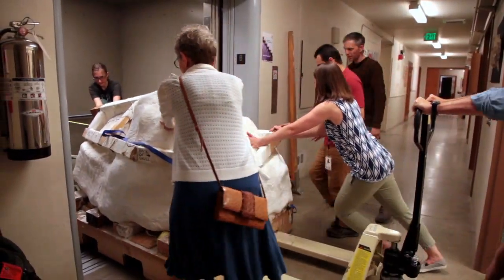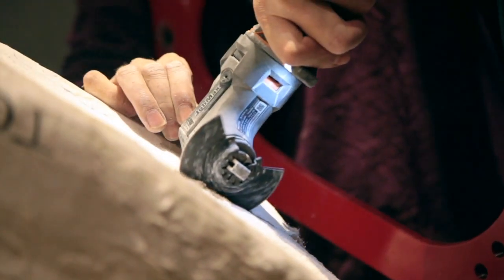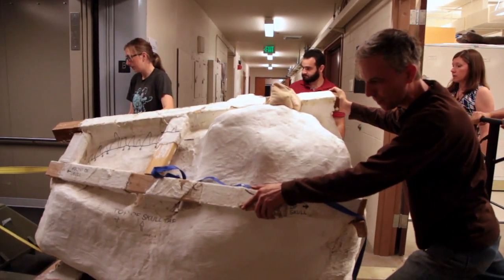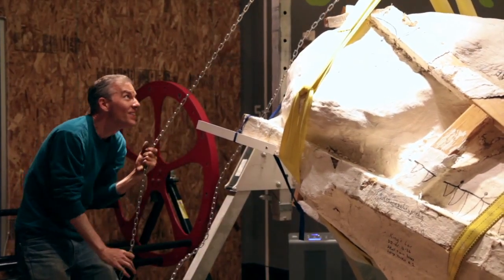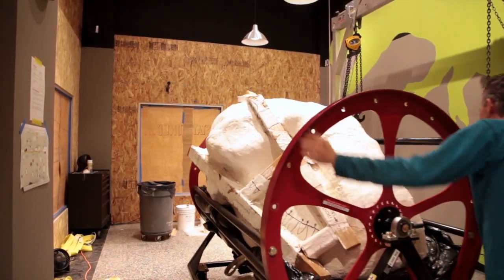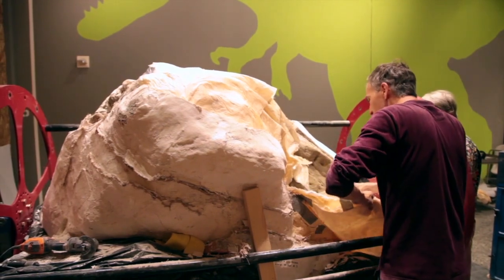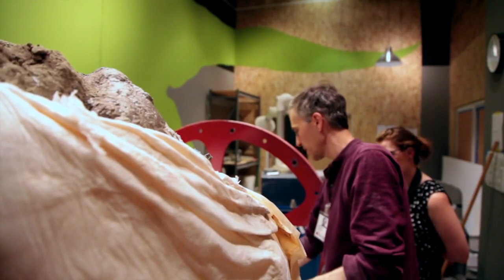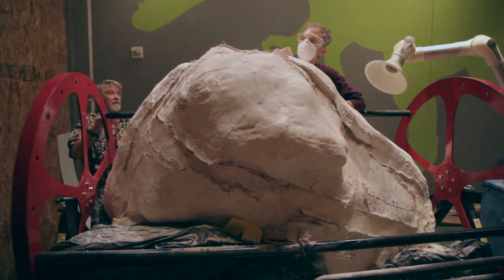Getting ready for T. rex LIVE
Meet the T. rex rotisserie rack. This custom-built cage is designed to hold and rotate the 3,000-lb “Tufts-Love Rex” skull jacket as our team removes the rock surrounding bone. Michael, the “designated T. rex wrangler,” describes how we moved the skull and loaded it into the rack in time to open T. rex LIVE on Saturday.